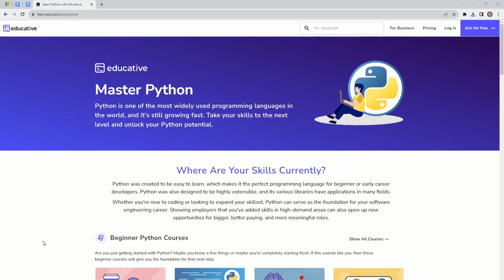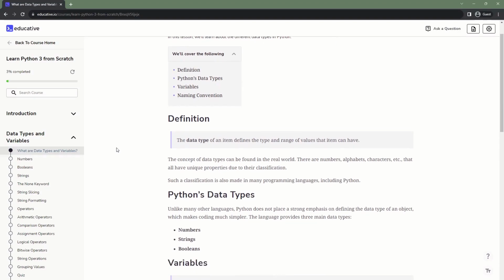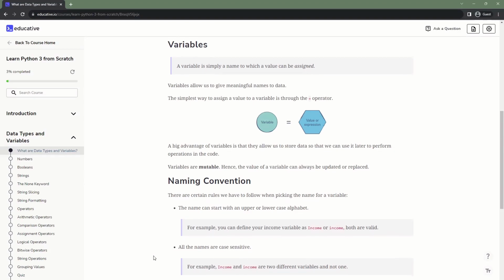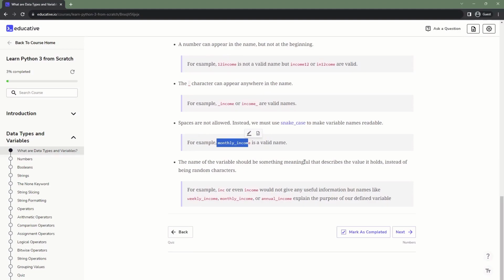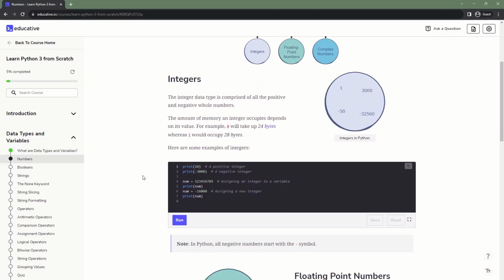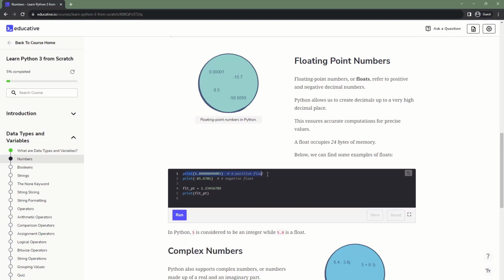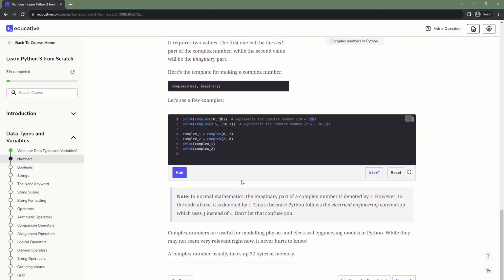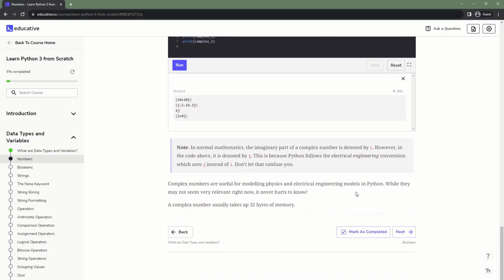Is Python really that hard?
Hello everyone! Welcome to the channel! In this new series I will be learning python using the free course called educative.io. I myself have no prior coding knowledge so it will all be new for all of us!  We will be going through it together and at a reasonable pace so SUBSCIRBE to join me in becoming a master in Python!